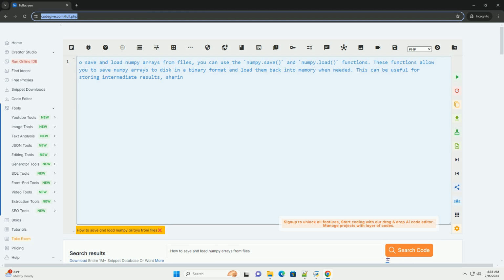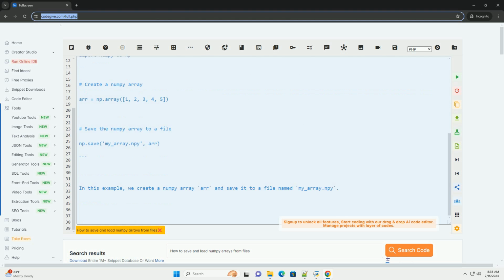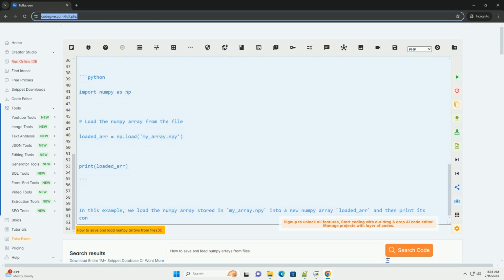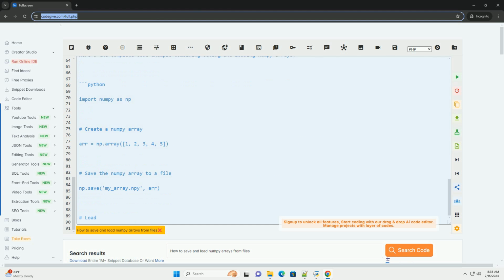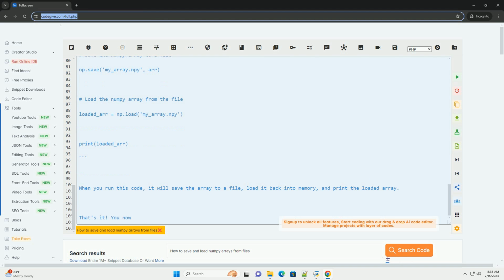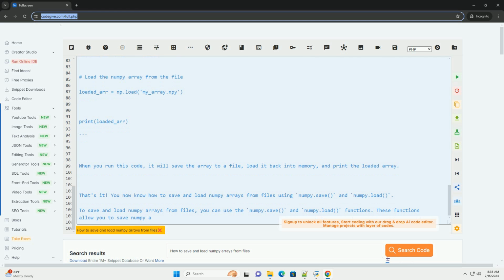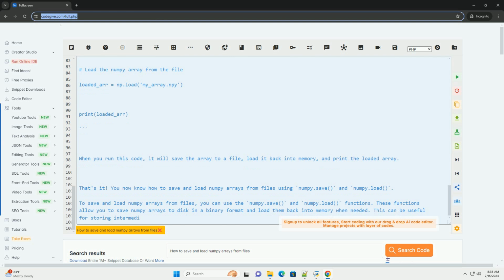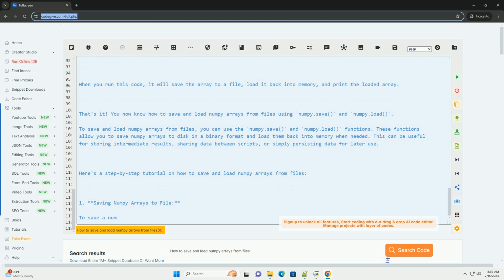How to save and load numpy arrays from files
to save and load numpy arrays from files, you can use the `numpy.save()` and `numpy.load()` functions. these functions allow you to save numpy arrays to disk in a binary format and load them back into memory when needed. this can be useful for storing intermediate results, sharing data between scripts, or simply persisting data for later use.

here's a step-by-step tutorial on how to save and load numpy arrays from files:

1. **saving numpy arrays to file:**
to save a numpy array to a file, you can use the `numpy.save()` function. this function takes two arguments: the file name where you want to save the array and the numpy array itself.

in this example, we create a numpy array `arr` and save it to a file named `my_array.npy`.

2. **loading numpy arrays from file:**
to load a numpy array from a file, you can use the `numpy.load()` function. this function takes the file name as an argument and returns the numpy array stored in that file.

in this example, we load the numpy array stored in `my_array.npy` into a new numpy array `loaded_arr` and then print its contents.

3. **complete code example:**
here's the complete code example combining saving and loading numpy arrays:

when you run this code, it will save the array to a file, load it back into memory, and print the loaded array.

that's it! you now know how to save and load numpy arrays from files using `numpy.save()` and `numpy.load()`.

python arrays tutorial
python arrays explained
python arrays append
python arrays
python arrays sort

python arrays tutorial
python arrays explained
python arrays append
python arrays
python arrays sort
python arrays and strings
python arrays cheat sheet
python arrays methods
python arrays indexing
python arrays vs list
python filestream
python files in folder
python filestorage
python files in directory
python files
python filestorage object
python file size
python files naming convention